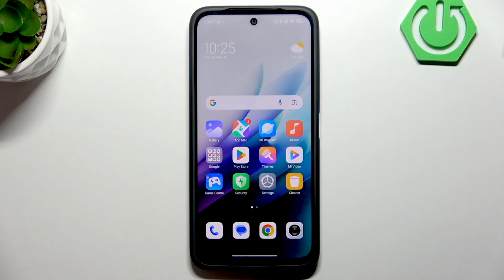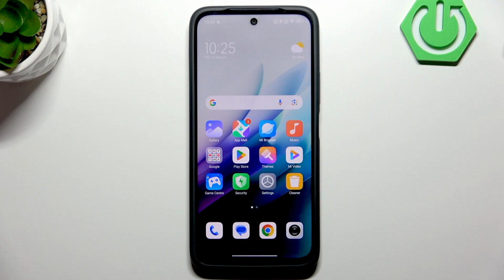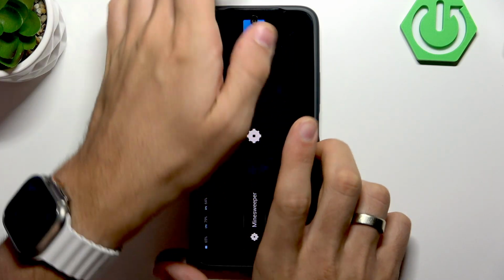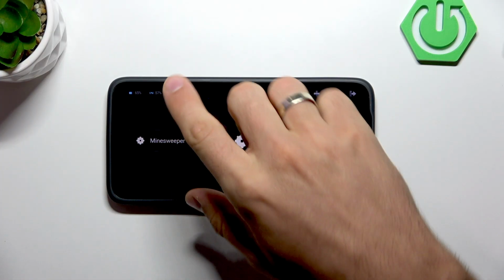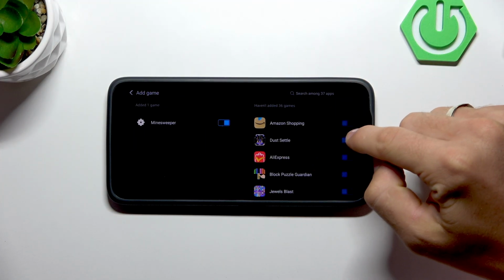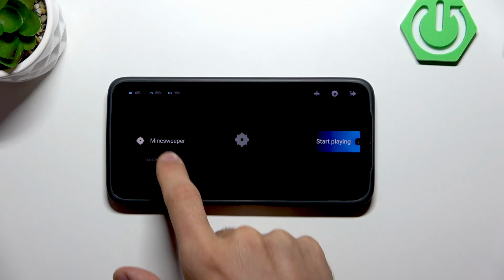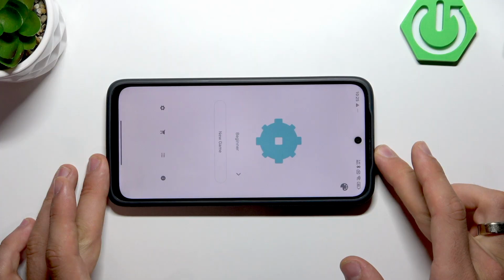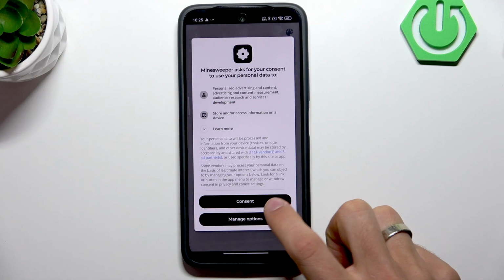REDMI 15 4G – How to Turn On Game Turbo Mode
If you want to boost your gaming performance on the REDMI 15 4G, this video will show you how to turn on Game Turbo mode quickly and easily. Game Turbo is a special feature on REDMI 15 that helps optimize your device for gaming, making your games run smoother and improving your overall experience. In this step-by-step guide, you’ll learn how to find and enable Game Turbo using the Security app, add your favorite games, and start playing with enhanced performance. Whether you’re a casual gamer or want the best possible speed for your games, this video will help you get the most out of your REDMI 15 4G.

How to turn on Game Turbo mode on REDMI 15 4G?
How to add games to Game Turbo on REDMI 15 4G?
Where is Game Turbo in the Security app on REDMI 15 4G?

0:00 Introduction
0:10 Open Security app
0:15 Find and select Game Turbo
0:26 Add games to Game Turbo
0:36 Start playing with Game Turbo enabled
0:50 Outro